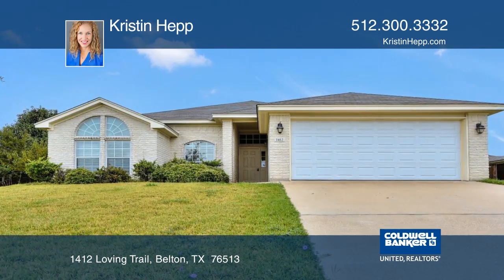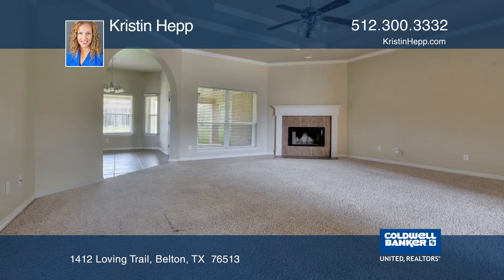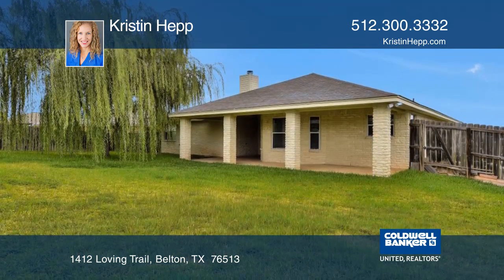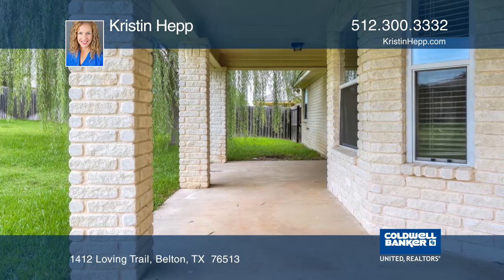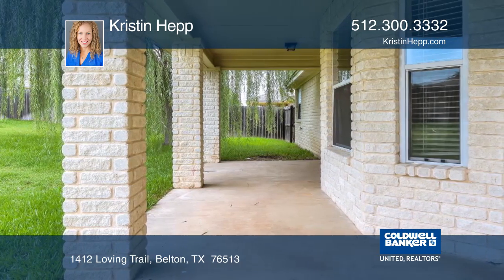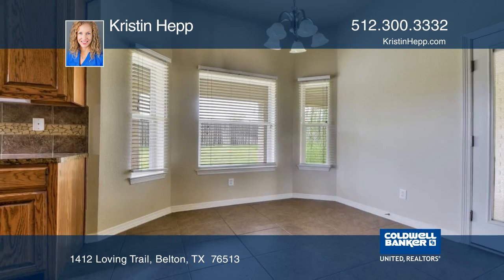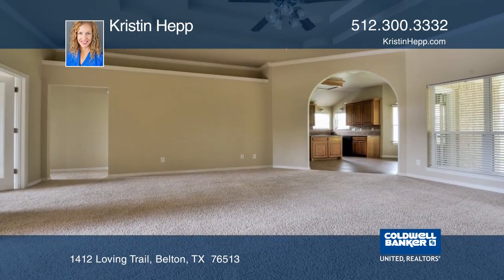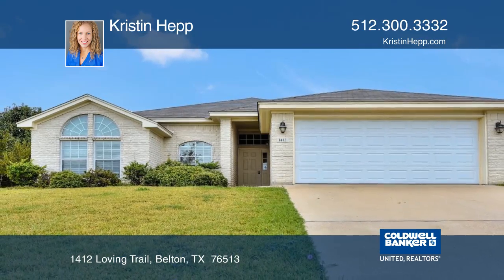1412 Loving Trail Belton, TX | ColdwellBankerHomes.com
1412 Loving Trail, Belton, TX

This fantastic single-story home in Dawson Ranch is near Belton High School and Sparta Elementary. This single-story three-bedroom home plus an office has an open floor plan which will be great for entertaining. Outdoors you will enjoy a fully fenced yard, a covered patio and well-maintained landscape with a sprinkler system. The natural light and neutral colors found throughout home means it will be easy for you to make this one your own. You will also enjoy close proximity to Chisholm Trail Park. Call today to set up a showing!